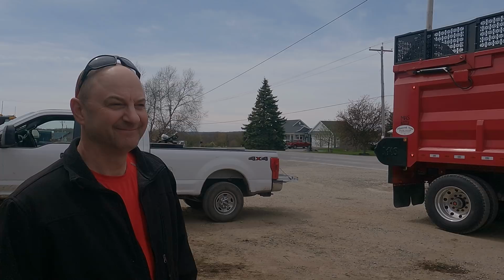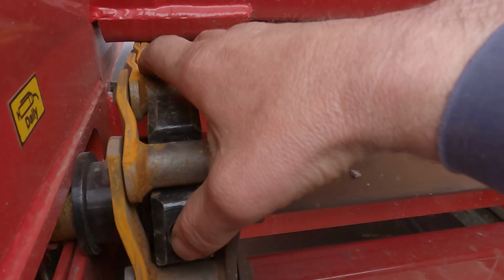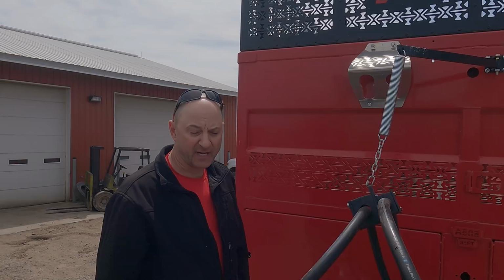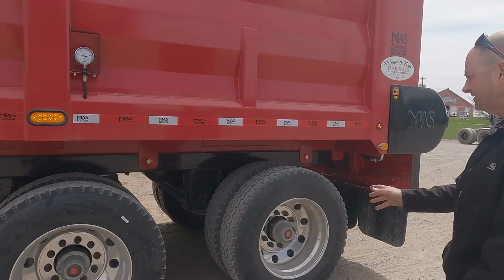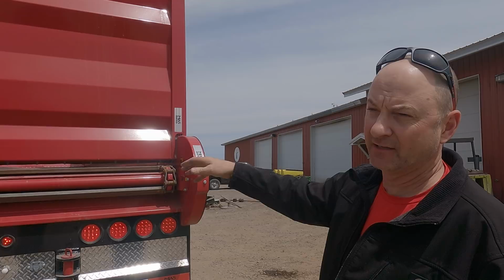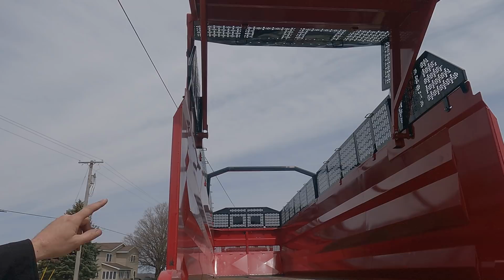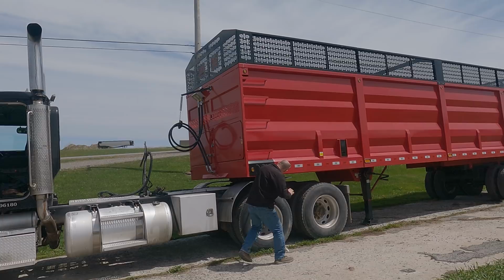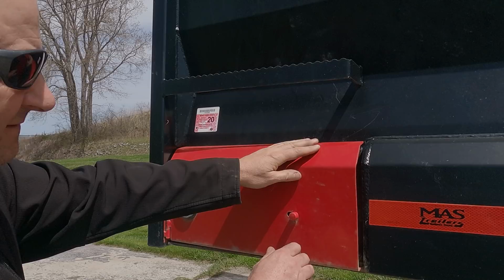The New one is a neat color. New Mas silage trailer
New Mas silage trailer that we purchased from Hainsworth Farms.